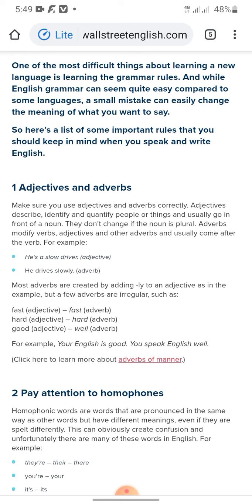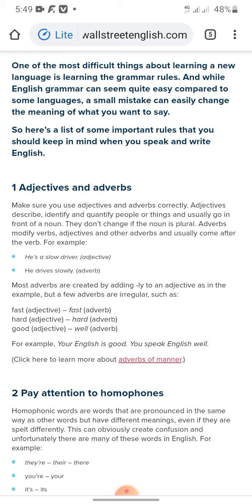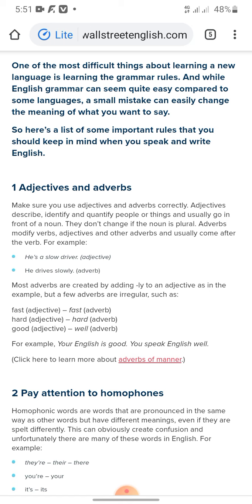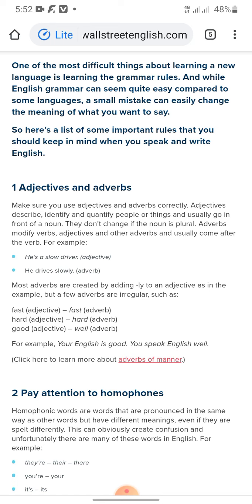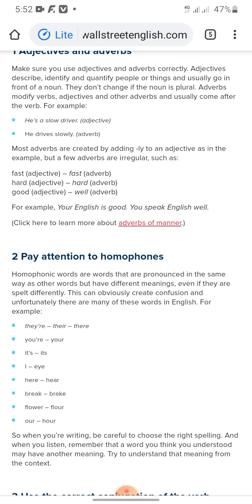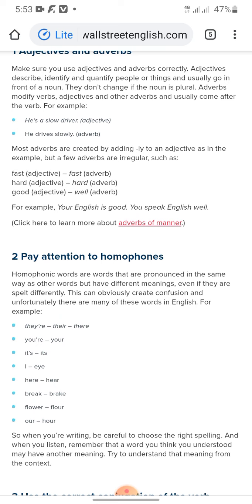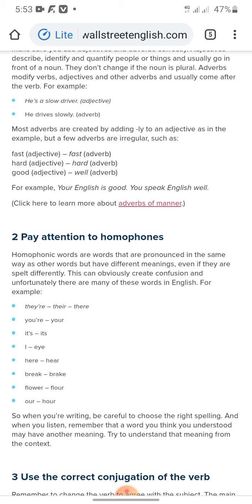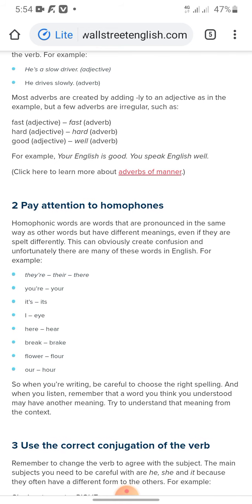Tips and Tricks of English Grammar | General Rules of English Grammar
# Rules of English Speaking and English Grammar.
# Here in this lecture , the main rules of English Grammar and Composition have been discussed.